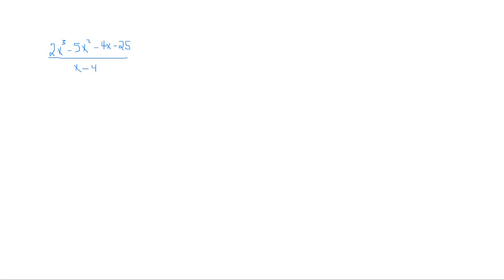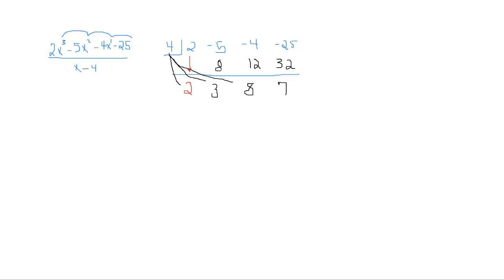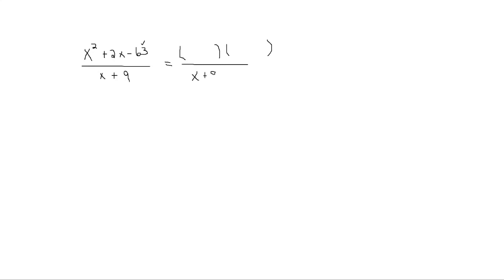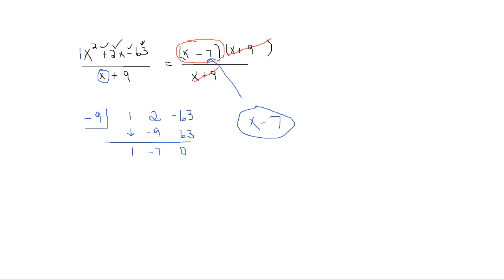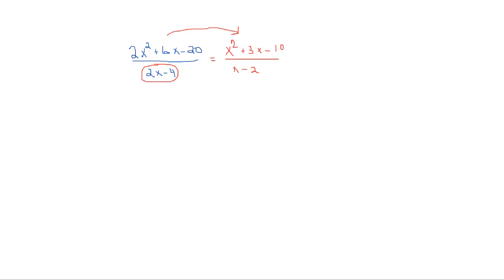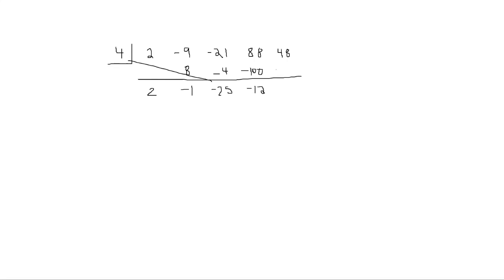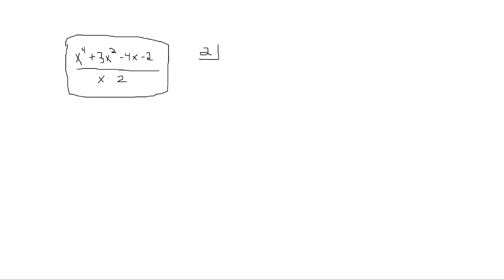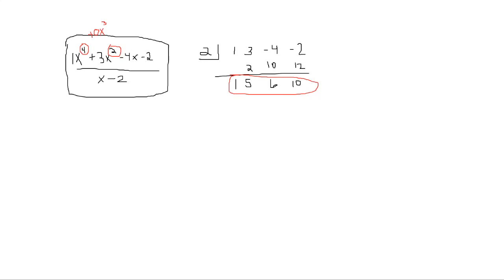Examples Synthetic Division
Working various synthetic division problems, with special attention to students' common mistakes.